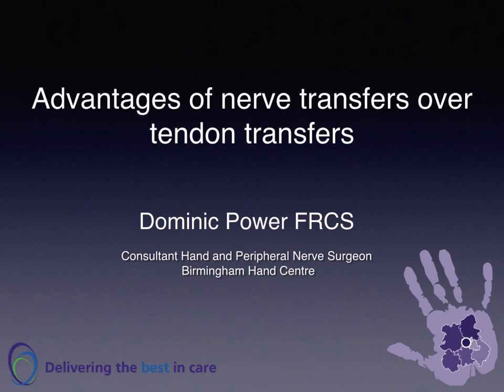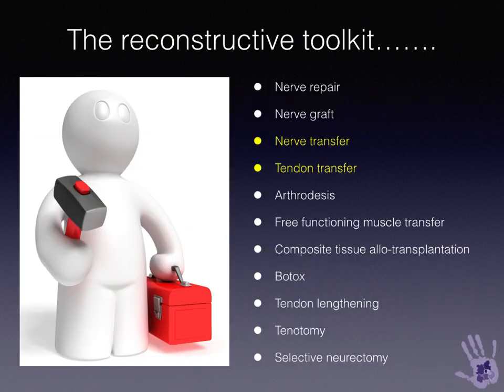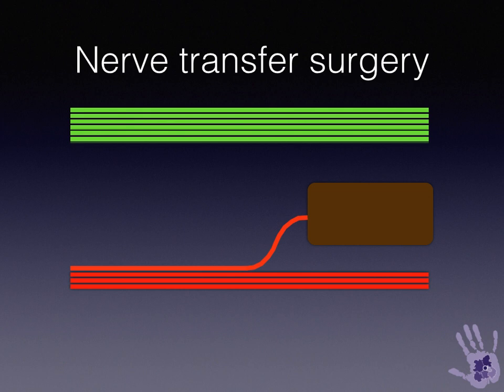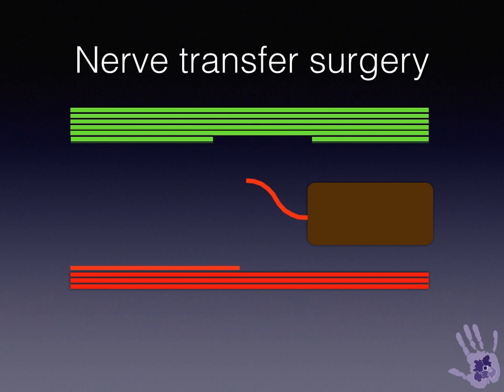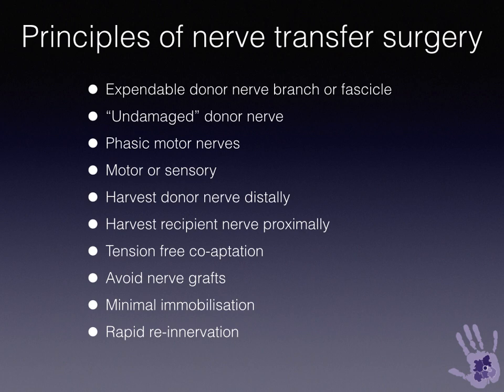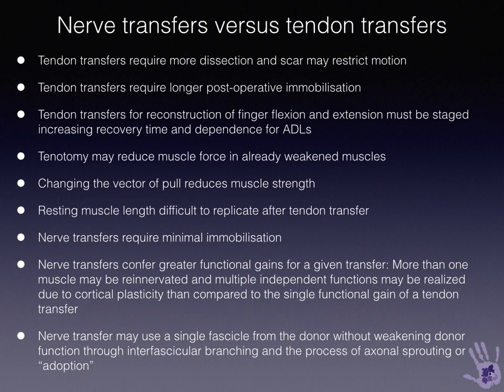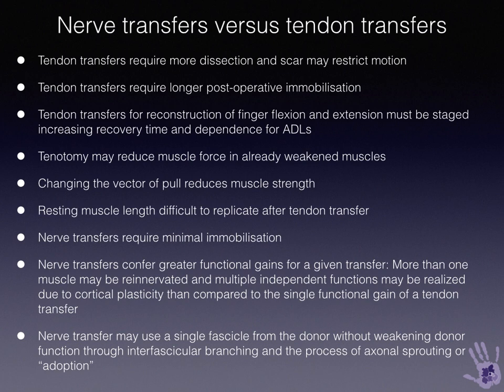Advantages of Nerve Transfers over Tendon Transfers after PNI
Nerve transfers offer advantages over nerve transfers in the reconstruction after PNI